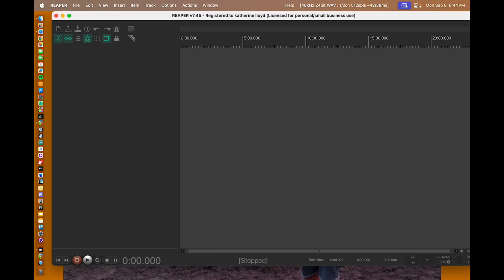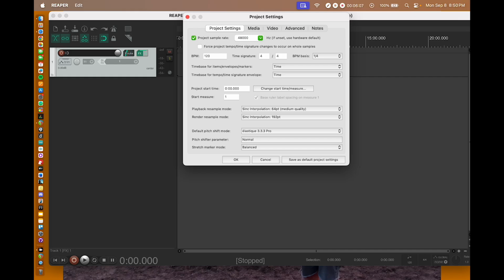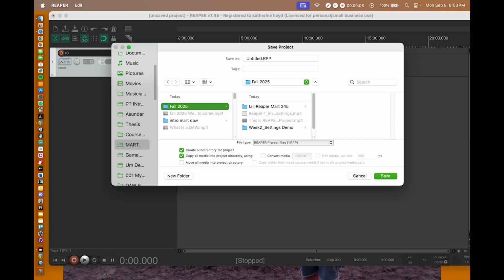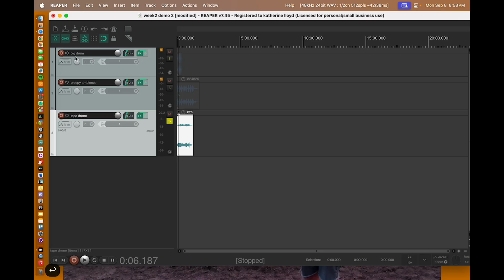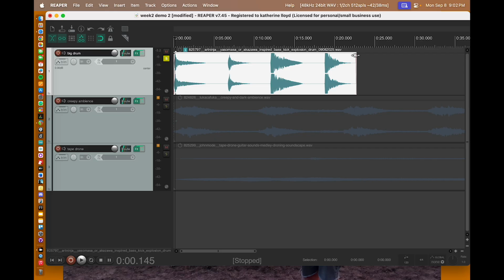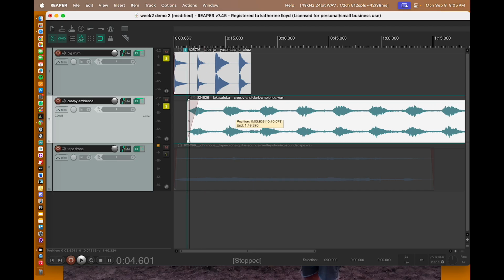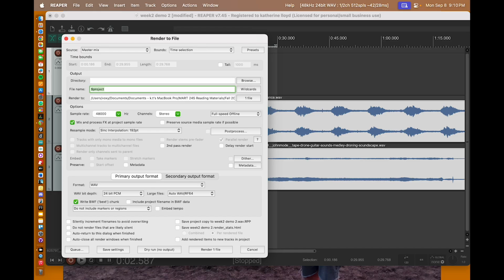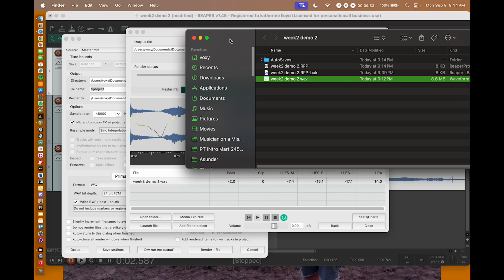First Reaper Project